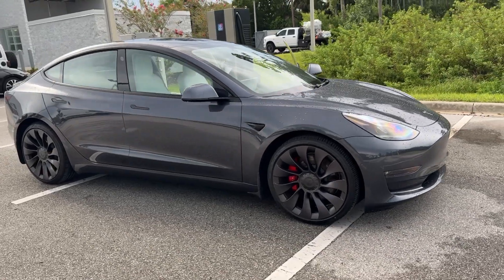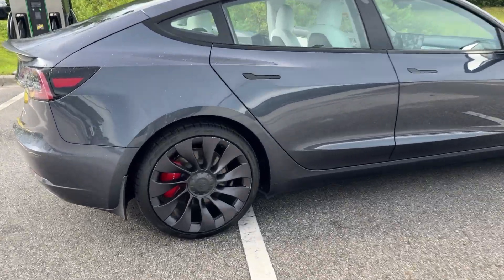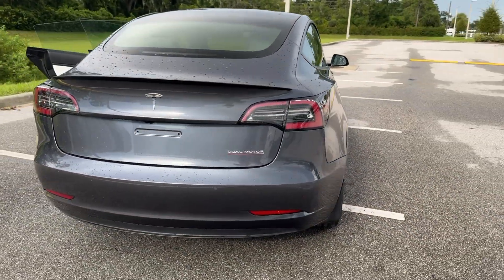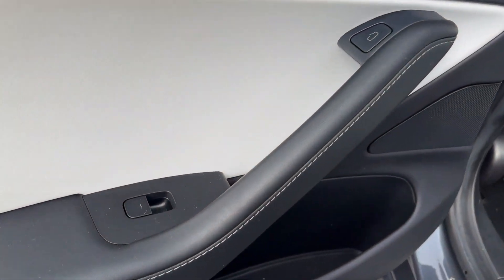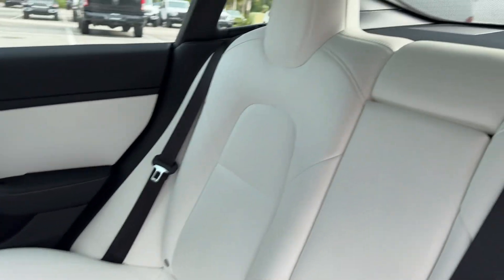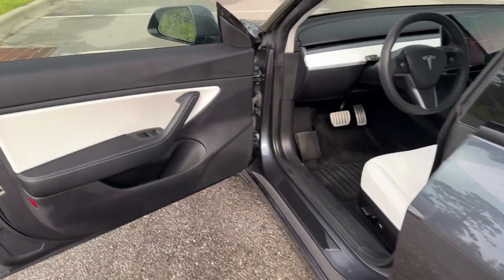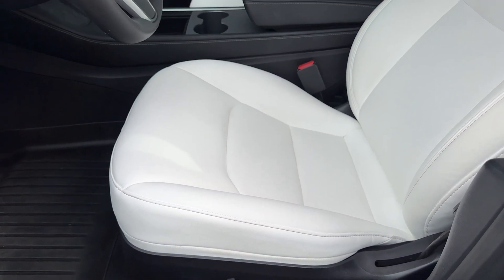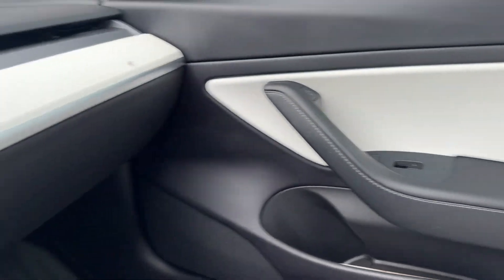2021 Tesla Model_3 Performance New Smyrna Beach, Port Orange, Daytona Beach, Deltona, Sanford F...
Pre-Owned 2021 Tesla Model_3 Performance available at New Smyrna CJDR located in 2555 State Road 44, New Smyrna Beach, FL, 32168.

You will be amazed by this   2021  TESLA Model 3.  Here's a sleek Model 3 that delivers industry-leading EV design and technology, impressive range, and rewarding performance. From its uniquely minimalist interior to its impressive safety and infotainment features, it promises you an absolutely brilliant future.
, Intelligent Auto on/off High Beams, Pre-Collision System, Lane Departure Warning, Sun/Moonroof, Navigation System, Keyless Entry, All Wheel Drive, Fog Lamps, Heated Mirrors. Make the future your own in this sleek, super-efficient Model 3. Come in for a test drive. Our team will make it the best part of your day.